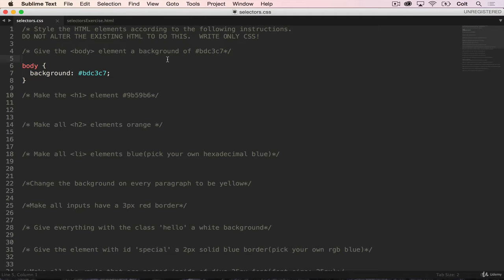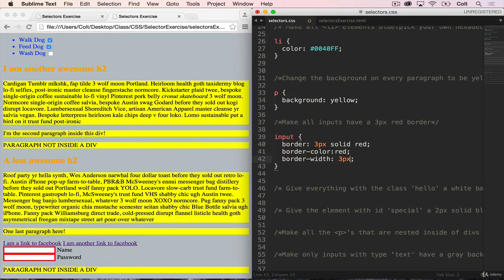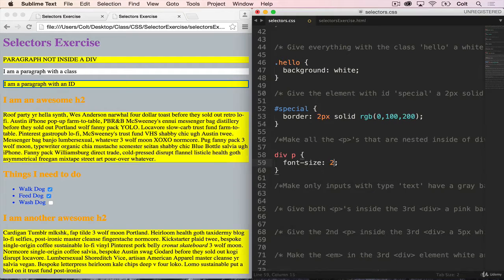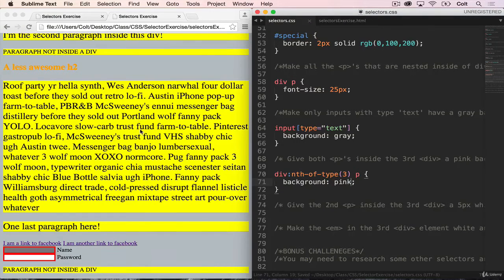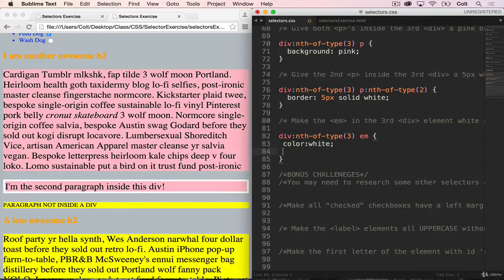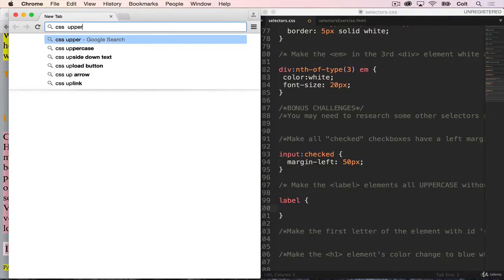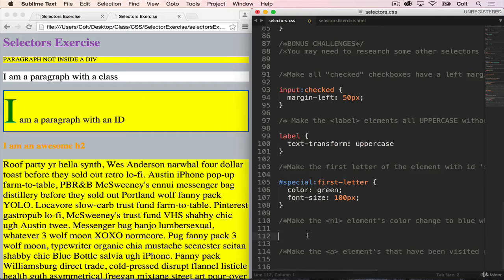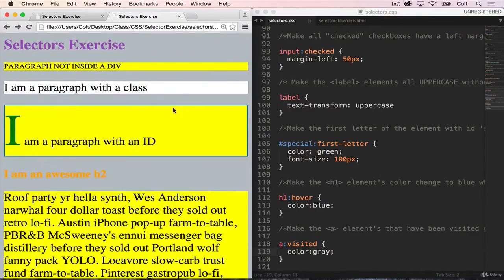Selectors of CSS Practice Exercise SOLUTION